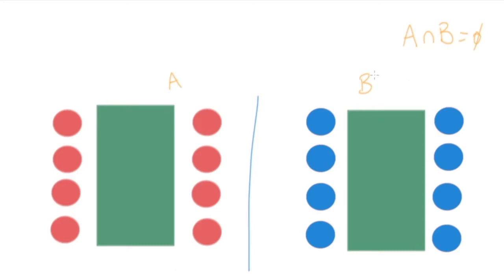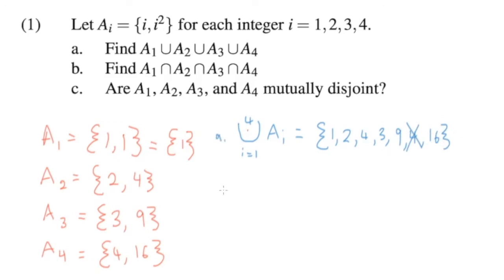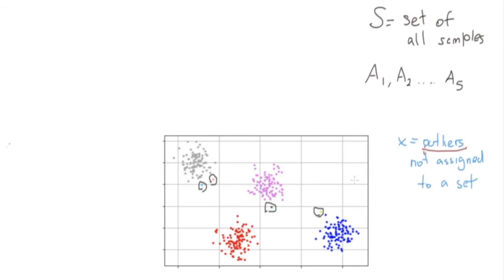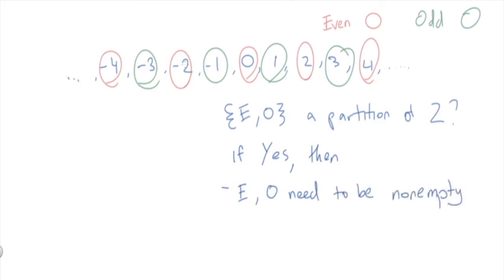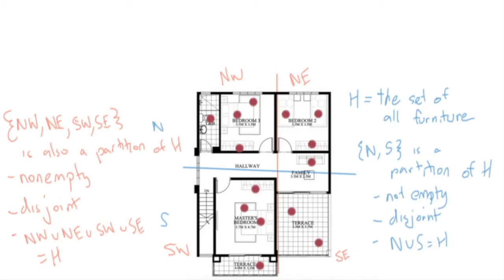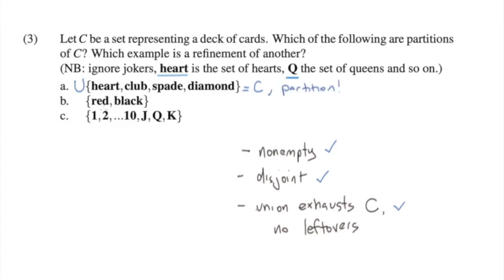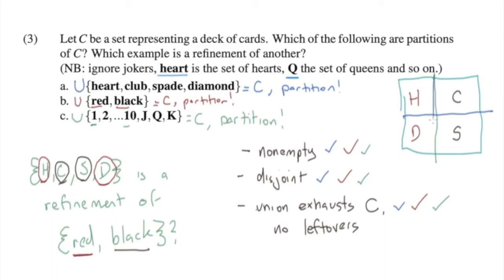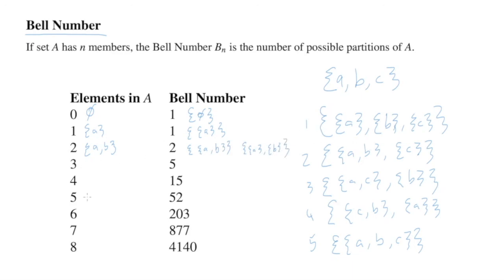SET THEORY EXPLAINED w/ examples || Part 10: Partitions, disjoint sets, bell number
Today we're going to understand partitions of sets, this is when we divide a set up into non-overlapping subsets. We'll also look at the notion of a Bell number: the number of possible partitions of a set. We'll look at some example problems you might get in an exam or in a homework assignment and work through them together.

So if you're studying for an exam, you want to brush up on your skills, or you just want to get familiar with the basic concepts, in this series I'm going to lay out set theory from the beginning. So relax, sit back and let's look at some beautiful math.

Support the author: